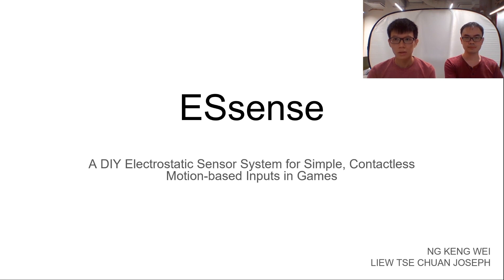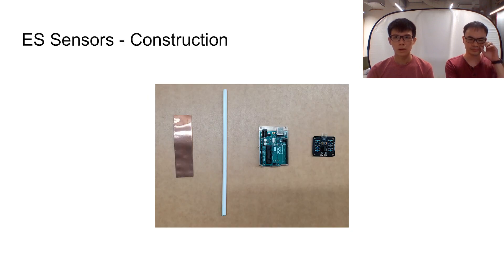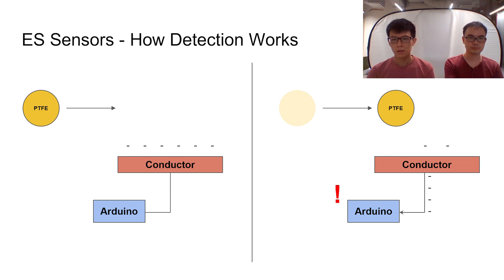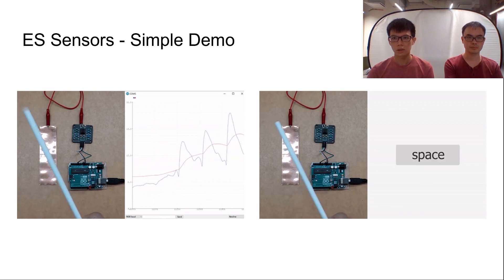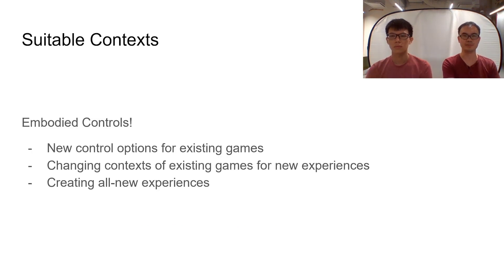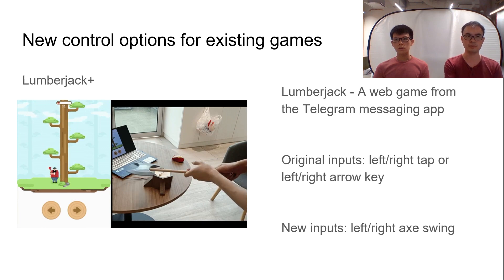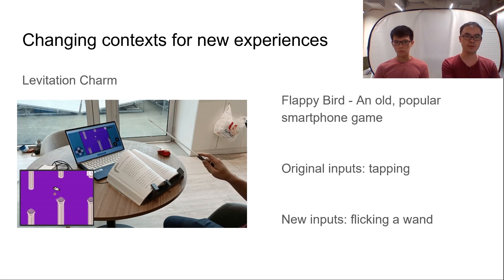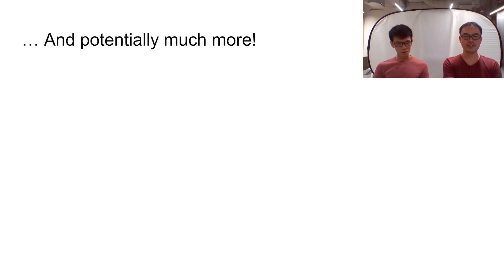ESsense - An Electrostatic Sensor System For Simple Motion Control In Games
Joseph Liew, Keng Wei Ng

Session: Student Game Competition

Abstract:
We showcase ESsense, a system of electrostatic (ES) sensors for alternative controllers, and its potential as a low-cost, easily-assembled motion detection system, to enable new interactions otherwise inaccessible to DIY controller makers. We characterize their most suitable interactions and demonstrate their ability to remap game inputs and recontextualise existing games with motion detection. The custom motion controllers provide button-based games with greater immersion than their original inputs, requiring motion that corresponds intuitively to the game’s displayed actions and reactions. We also developed a game demo that showcases the potential of this technology to create new experiences. It gives the player the role of a music conductor, allowing them to control the tempo of a music track by swinging a baton in front of a conductor’s stand. Given its ability to detect motion of any kind, we also discuss other possibilities for the system, such as in contexts beyond games.